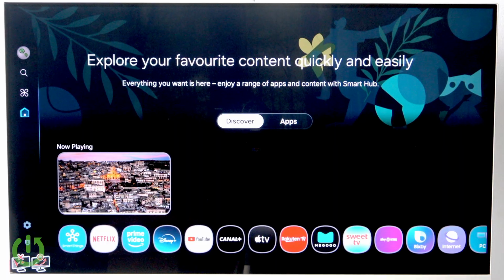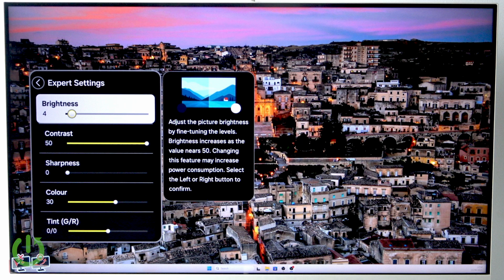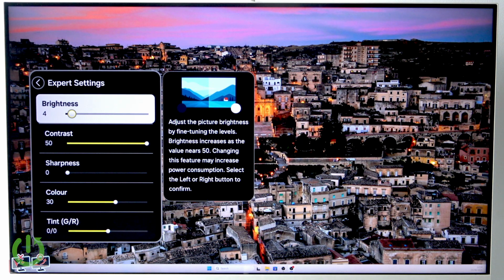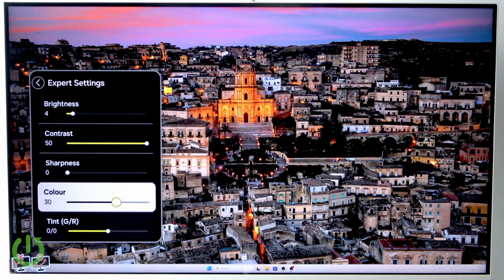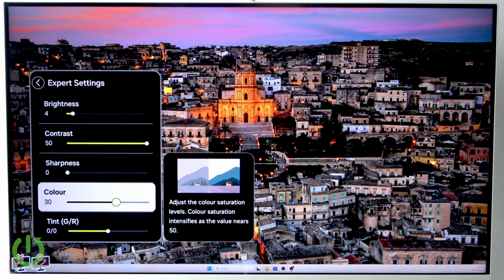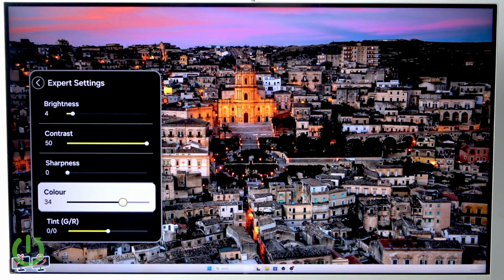SAMSUNG SMART Monitor M8 – How to Change Image Saturation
If you want to adjust the color intensity on your SAMSUNG SMART Monitor M8, this video will show you exactly how to change the image saturation step by step. Learn how to access the monitor's settings, find the picture options, and use the expert settings to increase or decrease saturation for the best viewing experience. Whether you want more vibrant colors or a more natural look, you’ll see how easy it is to customize the display on your SAMSUNG SMART Monitor M8. This guide is perfect for anyone looking to fine-tune their monitor’s color settings for movies, games, or everyday use.

How to change image saturation on SAMSUNG SMART Monitor M8?
How to adjust color settings on SAMSUNG SMART Monitor M8?
Where is the saturation control on SAMSUNG SMART Monitor M8?

0:00 Introduction
0:05 Open Monitor Settings
0:15 Go to All Settings
0:22 Select Picture Settings
0:30 Enter Expert Settings
0:38 Adjust Color (Saturation)
0:52 See the Effect of Saturation Changes
1:00 Outro